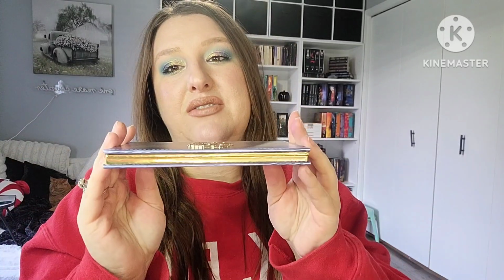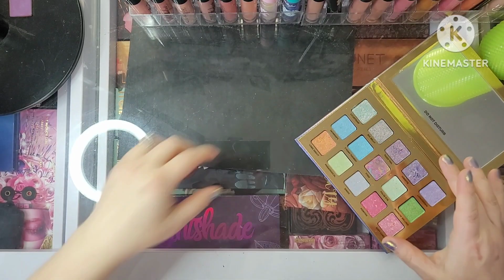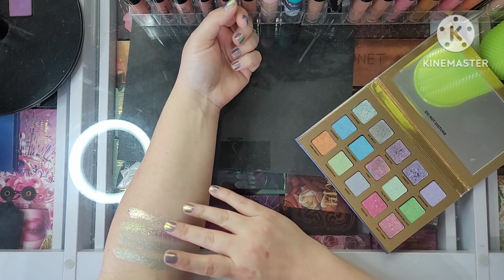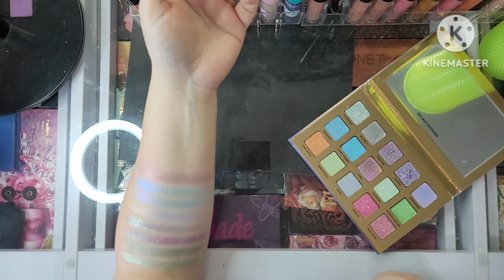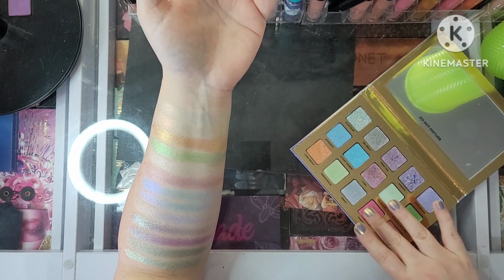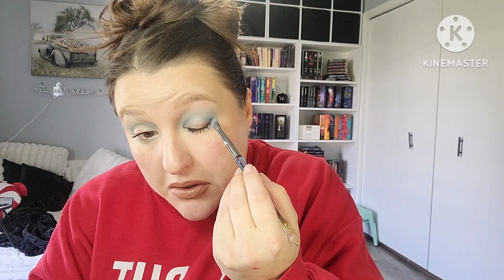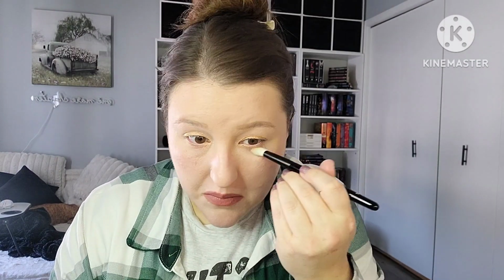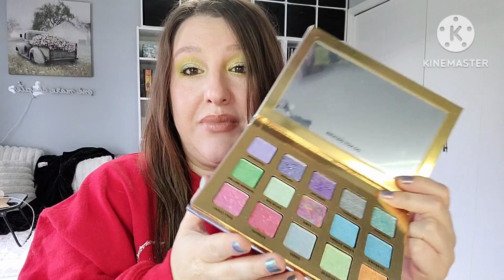Flashback Friday | Adept Cosmetics Seahorse Palette Swatches and Looks